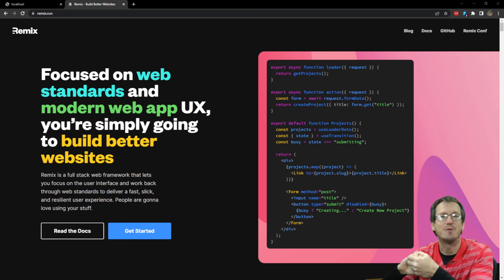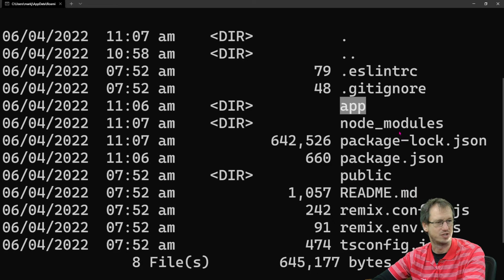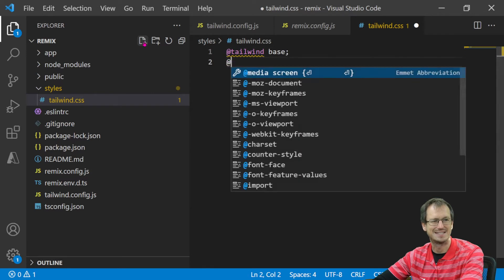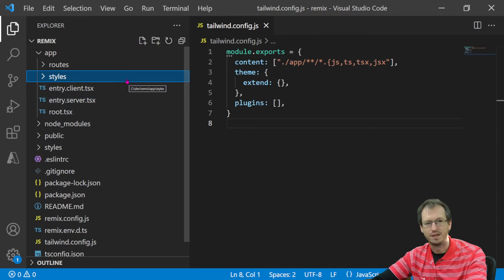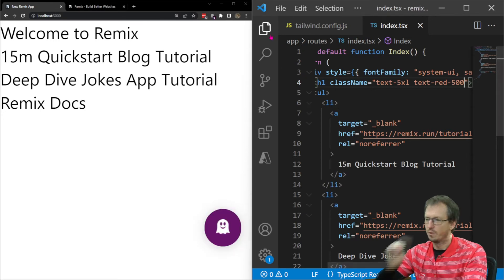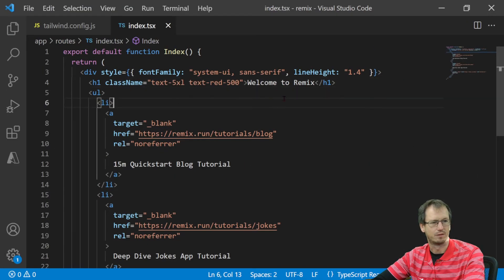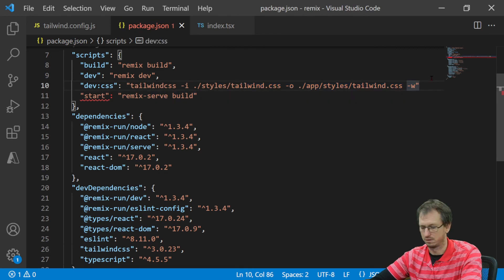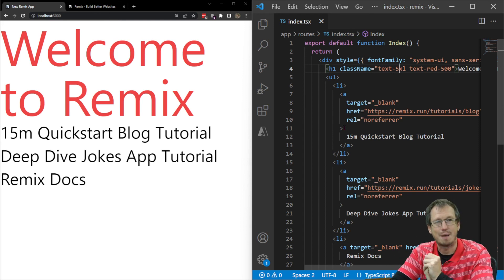TailwindCSS - Using in Remix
In this tutorial video we look at how to integrate Tailwind CSS into a Remix web application. We look at the changes needed in the package.json and also in the root.tsx file where we configure the links function to return the imported TailwindCSS file. Once in place we can use the Tailwind CSS utility classes in any page throughout our application.